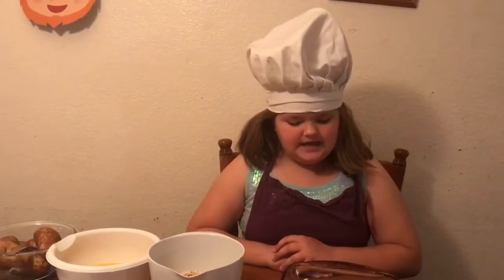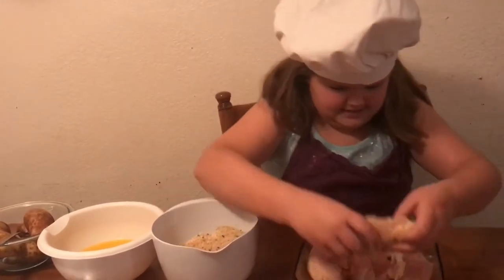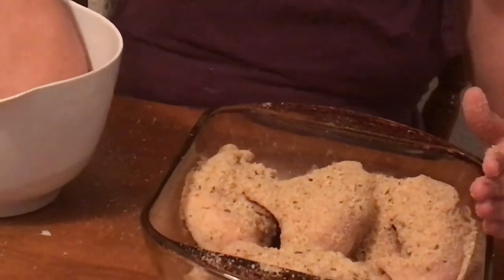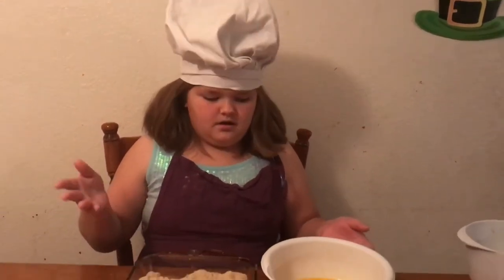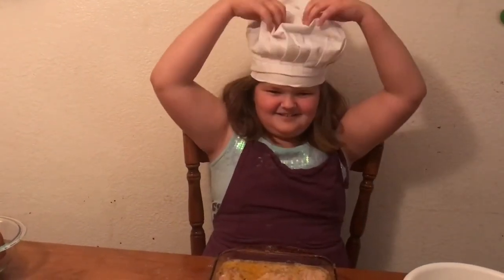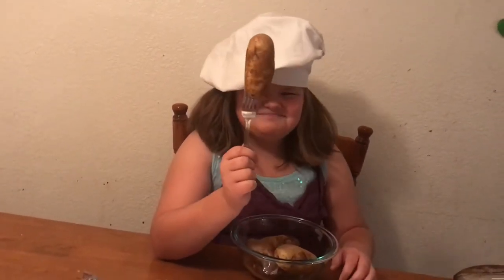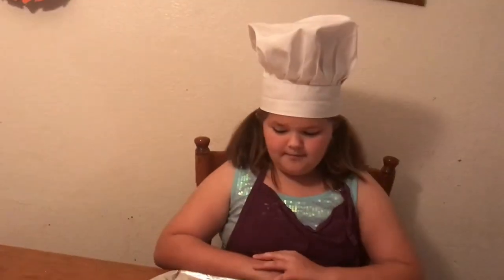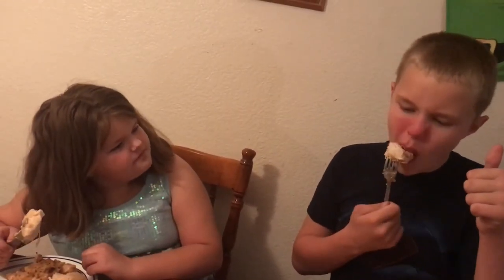MACKENZIE MAKES CHICKEN & POTATOES!